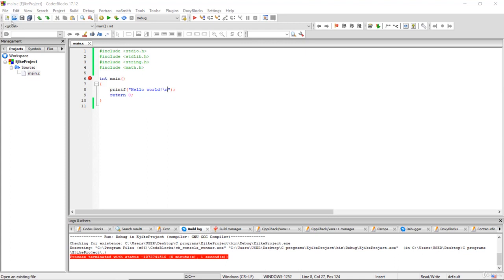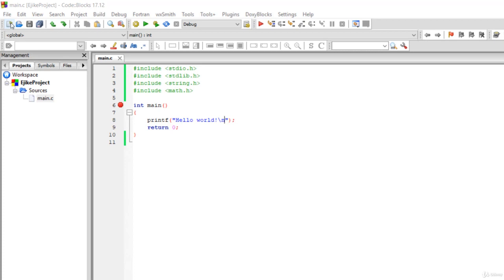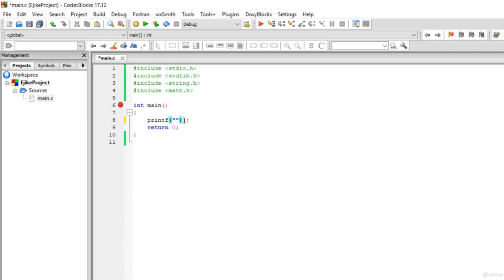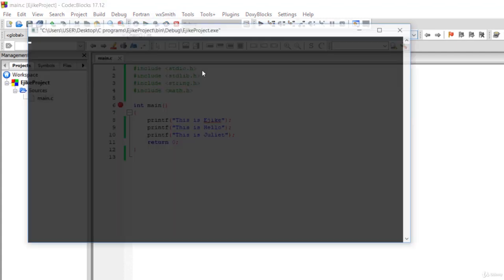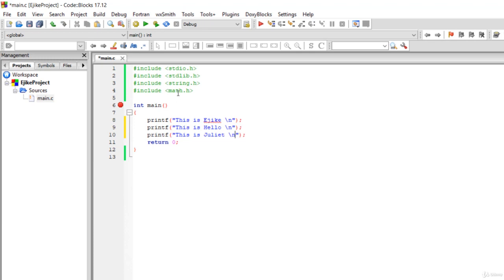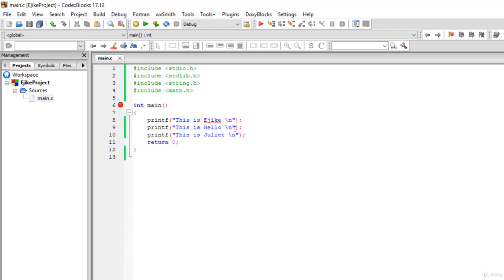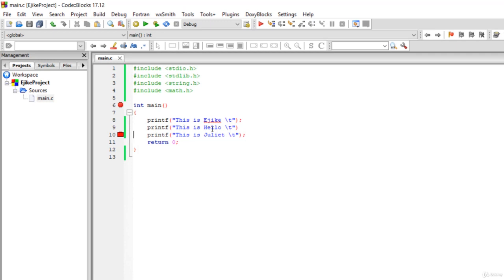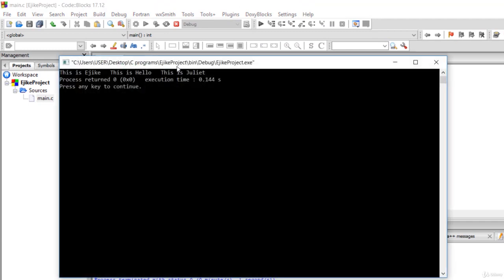4 Basic Syntax of C programming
Basic Syntax of C programming